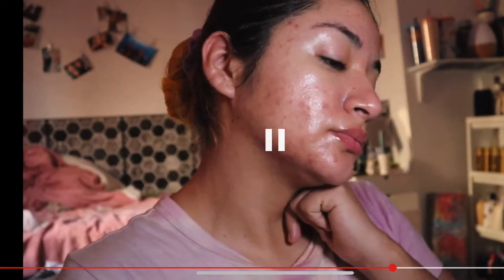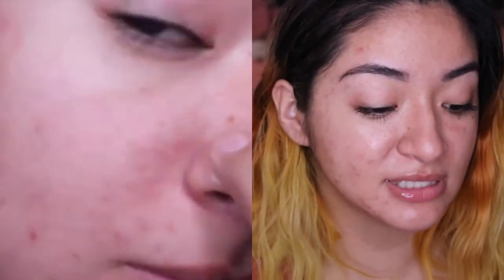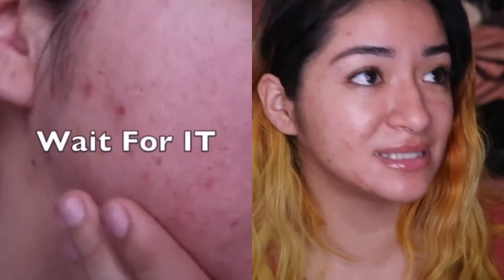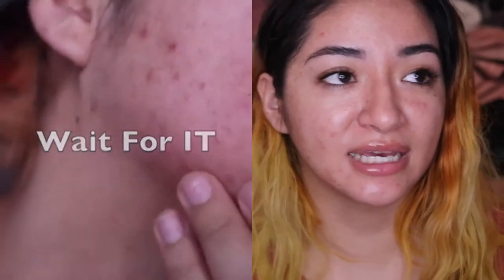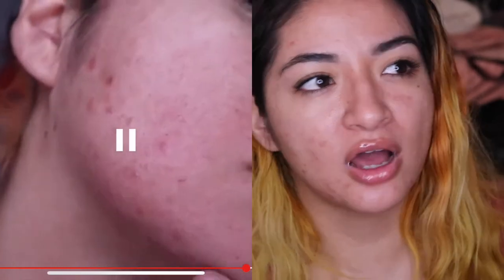Update on Removing Scaring (ACNE)